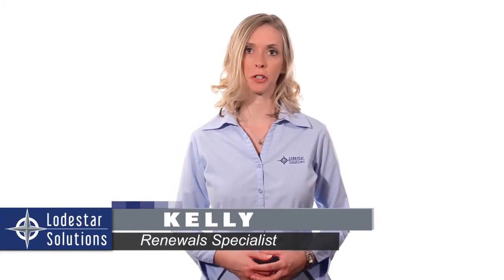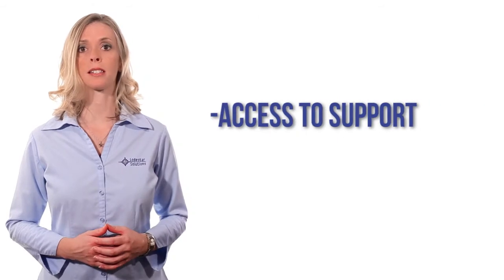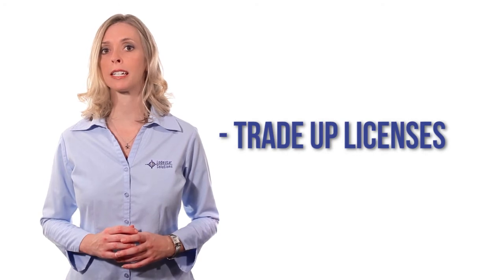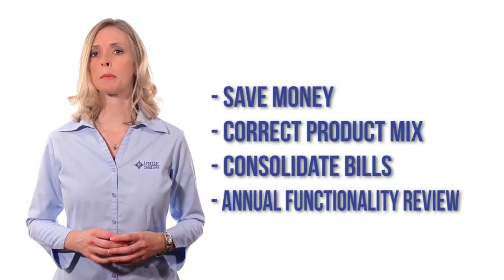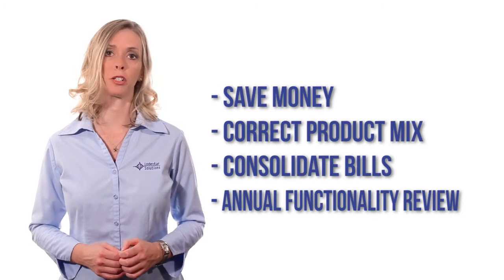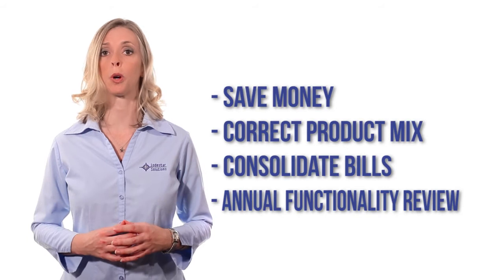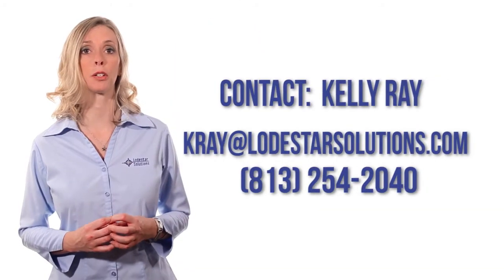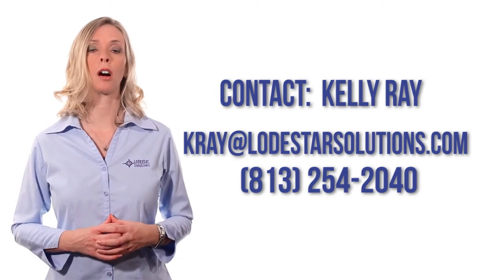IBM Software Support Renewals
Lodestar Solutions can help you save money with your support renewals, this video explains how.